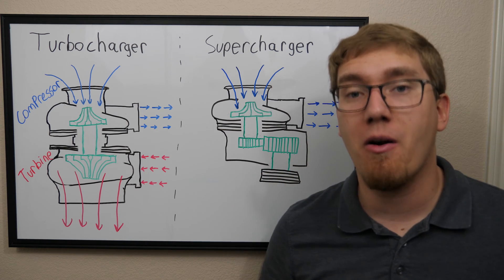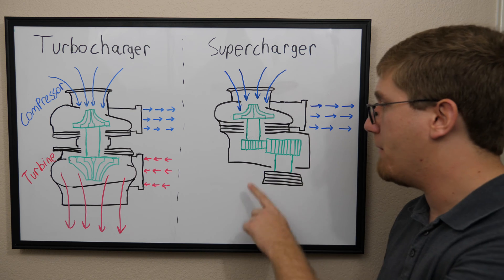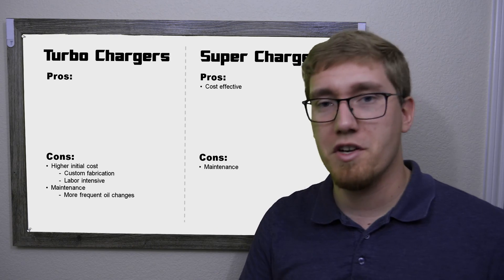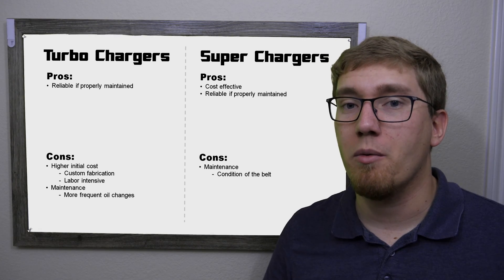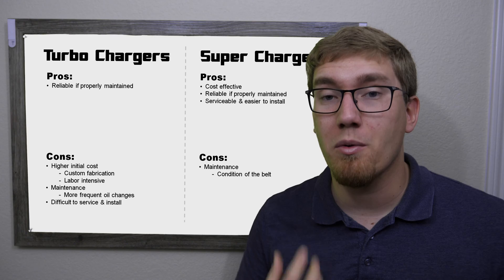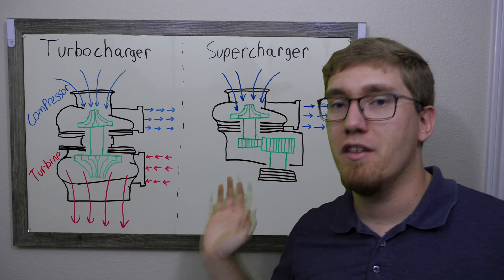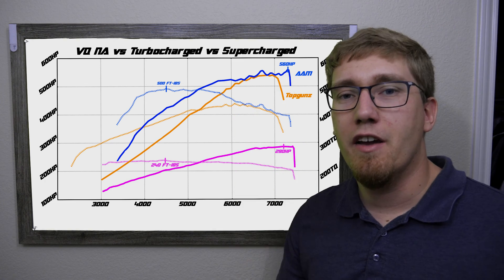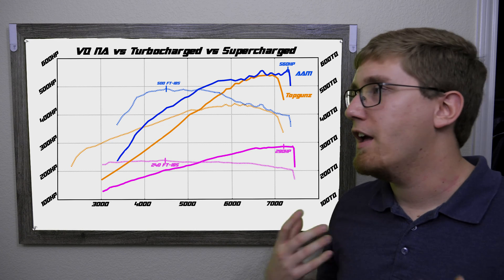Superchargers vs. Turbochargers - Settling the Debate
In this video I explain the difference between superchargers and turbochargers, how are they better/worse than the other, and how to pick which route you should go if you are considering forced induction for your car.